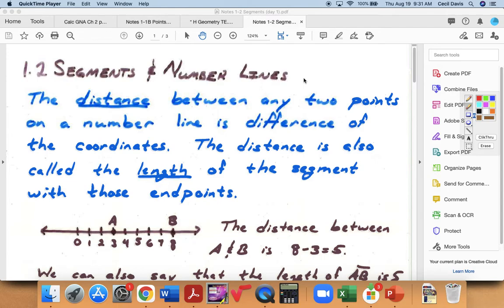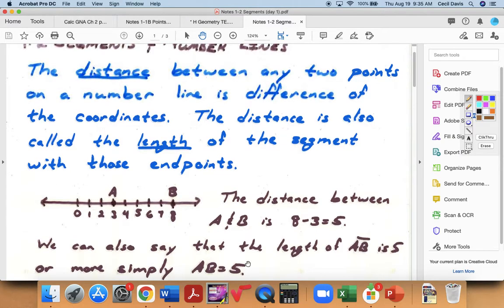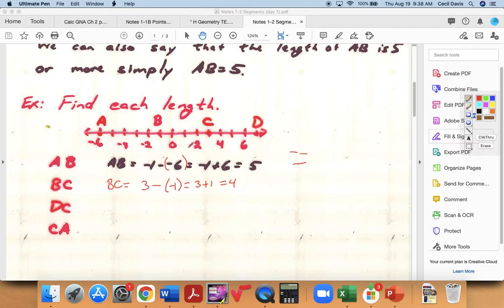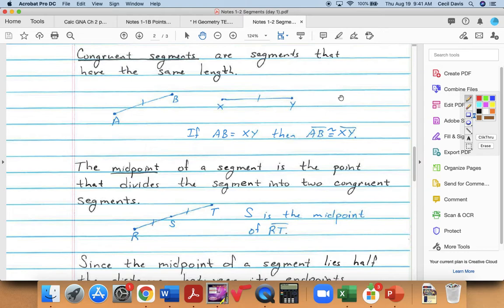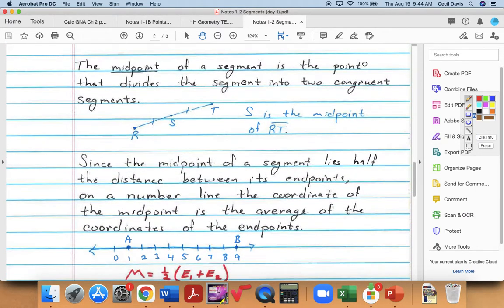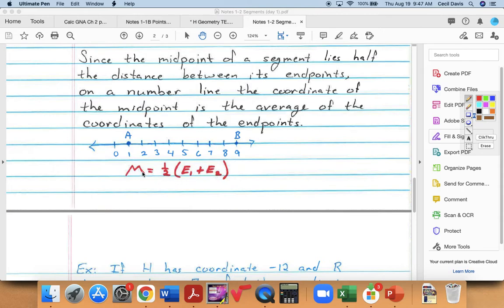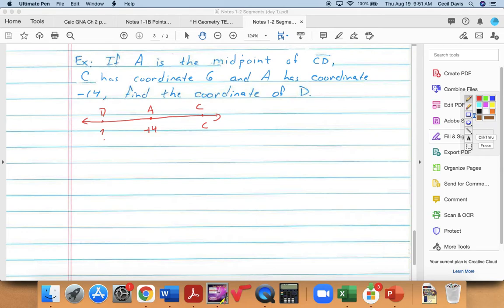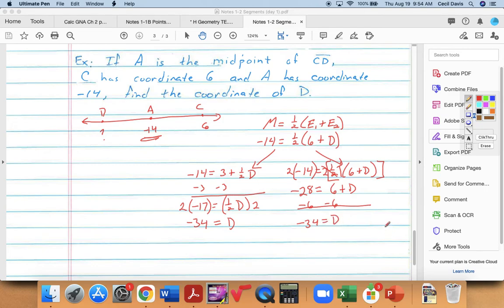Geom Aug 23